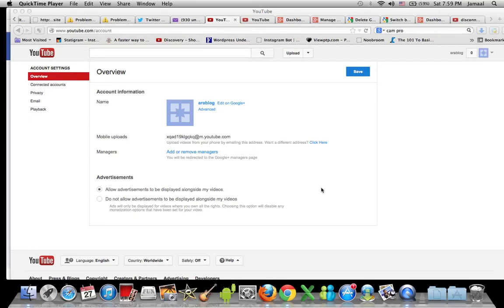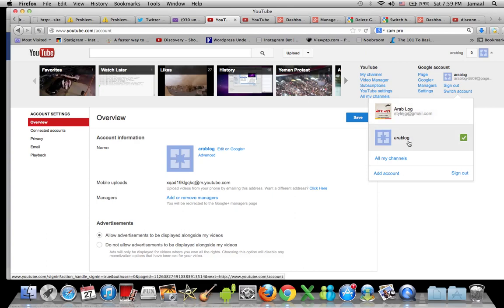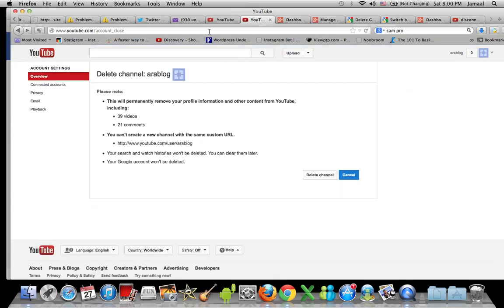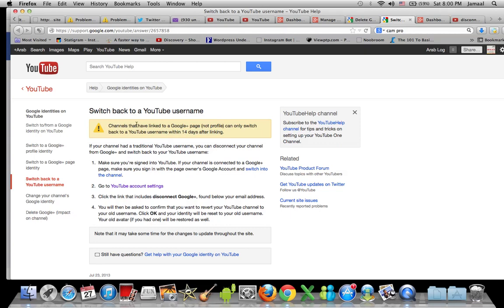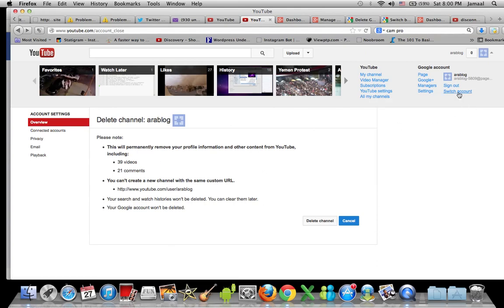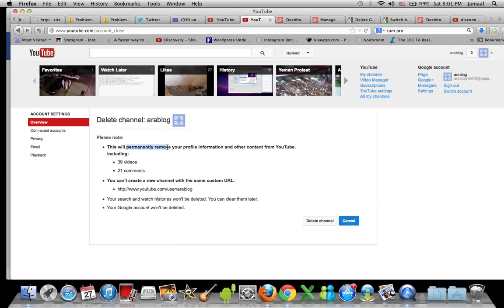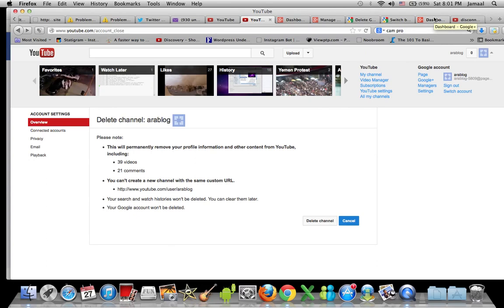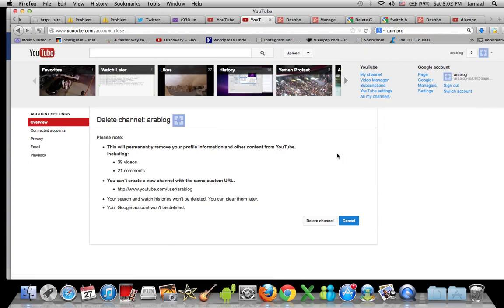How to Seperate/Remove Google + plus from youtube account Newest 2013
This video/tutorial shows you how to get rid of or remove your Google+ account from your Youtube account and also how to change your youtube profile picture. This is a New video for Youtube's different layout in (2013).

There are a bunch of videos out there that relates to this issue but weren't of any help because they were all outdated. Many users were asking for a New 2013 video. So I was just messing around with my account and finally found the solution.

I am pretty sure you guys won't have any problem because its really easy. You have to sign out and sign back in to see the changes.